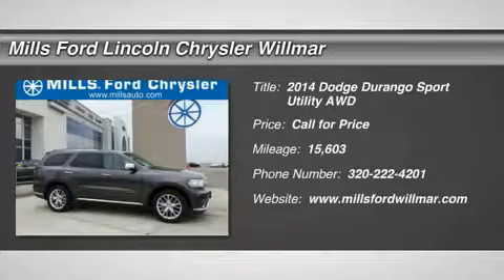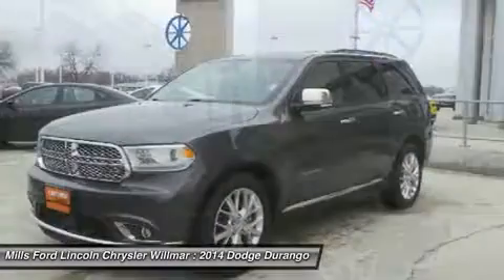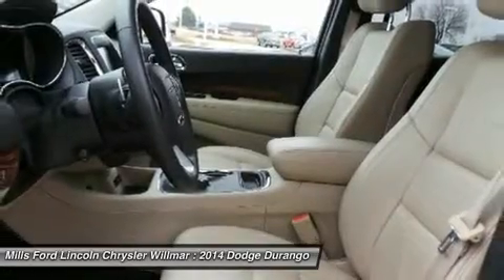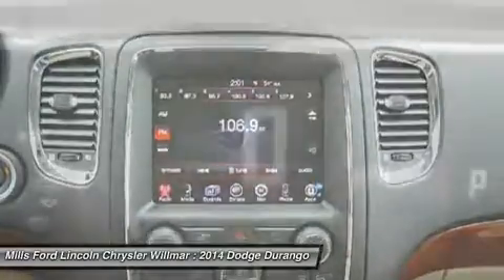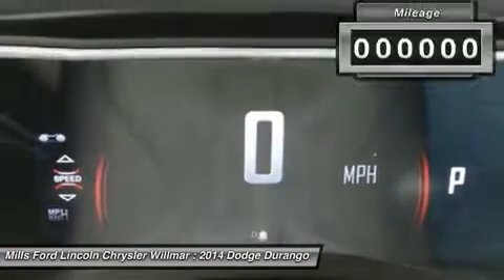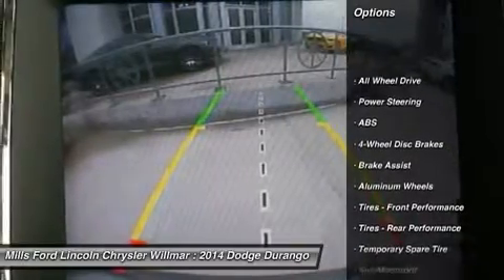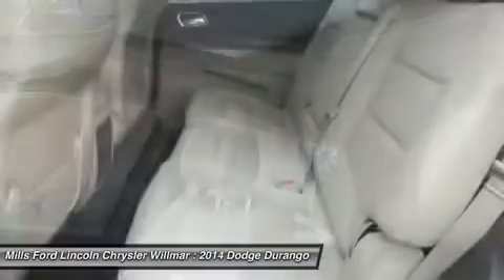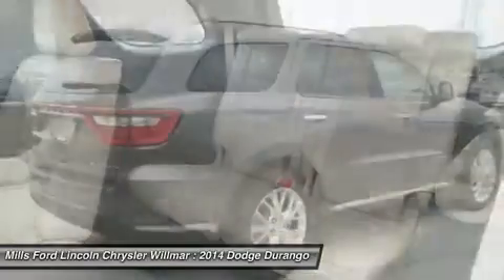2014 Dodge Durango 3A160073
2014 DODGE DURANGO Willmar, MN
Stock# 3A160073

*Certified* *All Wheel Drive* *Bluetooth* *Backup Camera* *Park Distance Control* *Navigation* *Heated Seats* *Sunroof/Moonroof* *Premium Sound Package* *Satellite Radio* *Keyless Entry* Multi-Point Inspected *This 2014 Dodge Durango AWD 4dr Citadel has a sharp Gray exterior and a super clean Beige interior!* *Automatic* *Leather Seats* *Rear Parking Aid* *Lighting Package* *Security System* *Rain Sensor Wipers* *Low Miles* *Adaptive Brake Assist* *Power Lift Gate* *HD Radio* *Woodgrain Interior Trim* *Popular Color* *Call Dealer to confirm availability, and schedule a hassle free Test Drive.* Multi- Point Inspection Every Chrysler, Dodge, RAM or Jeep Certified Pre-Owned vehicle must pass a comprehensive 125-point inspection and thorough reconditioning process using authentic Mopar